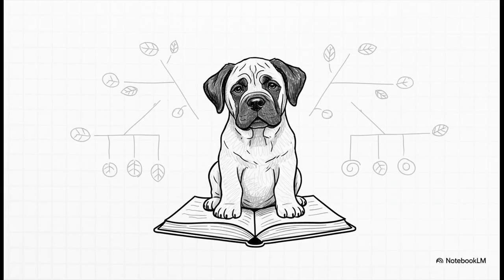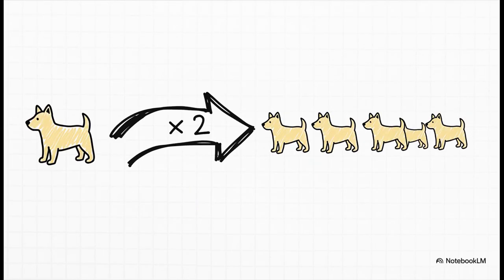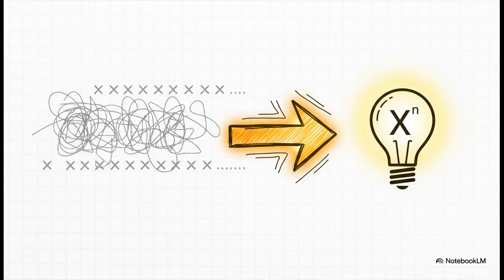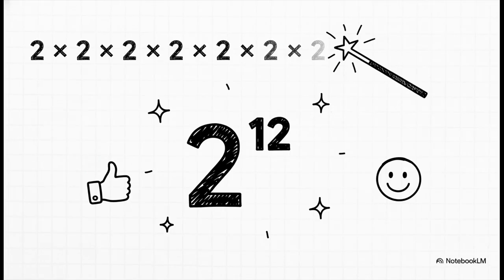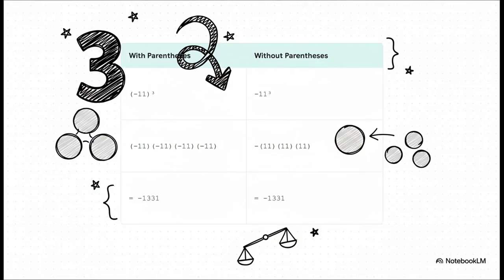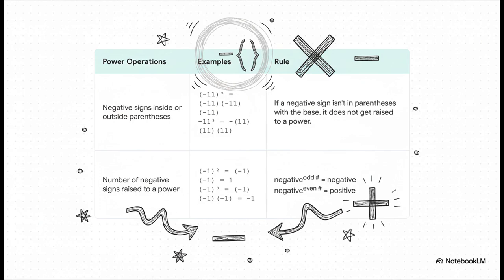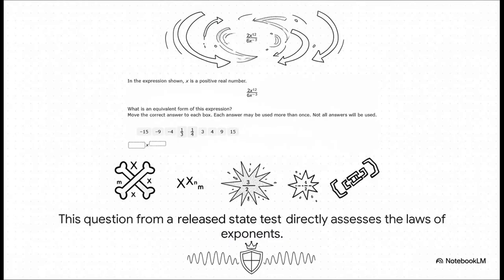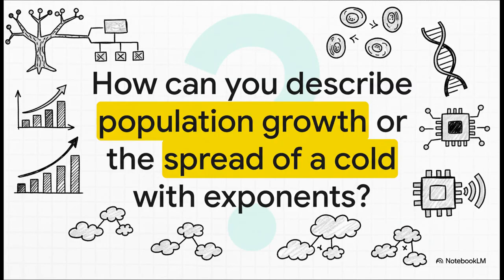Algebra I: M4T1 Lesson 1: Demystifying Exponents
Overview of Algebra 1 M4T1 Lesson 1 Exponent Rules and Released STAAR Items for Priority Standards